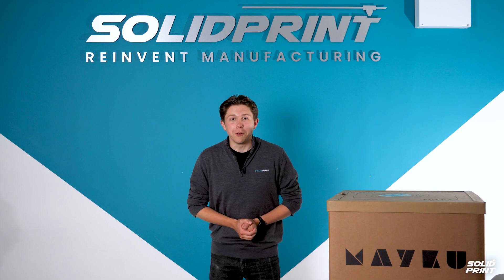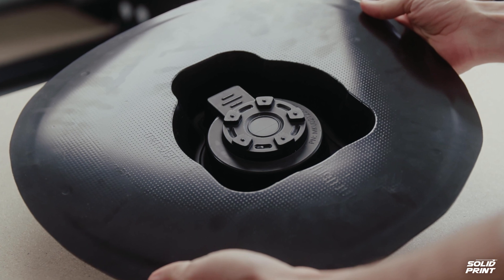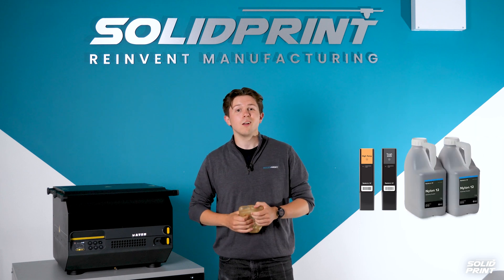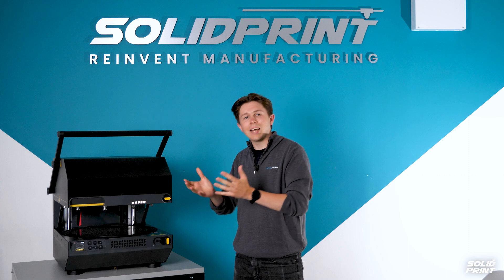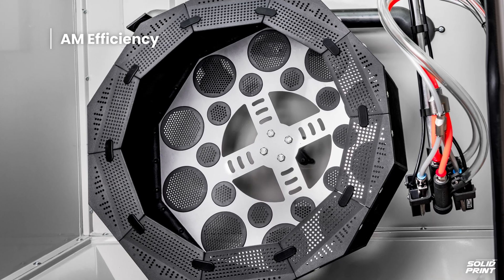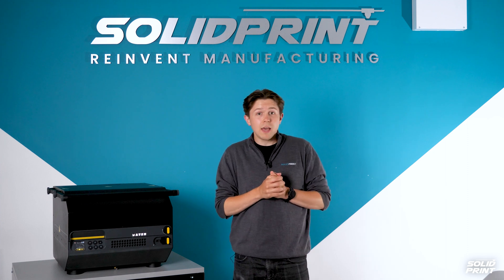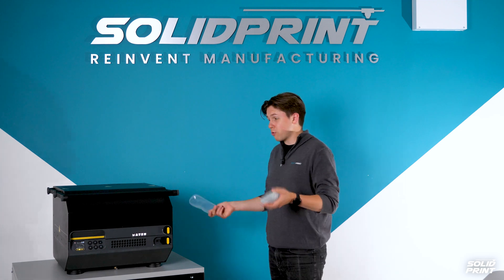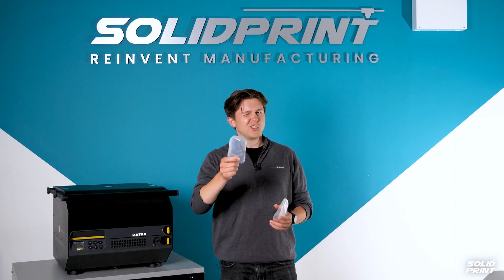Unboxing and getting hands-on with the Mayku Multiplier!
We've been getting hands-on with the @TeamMayku Mayku Multiplier and can't wait to show you how simple it is to bring desktop industrial pressure forming into your existing workflow - producing high quality, accurate parts in minutes!

In this video:

1. Moulds - 3D printed using @Formlabs, post-processing with AM Efficiency.

2. Pressure formed on the Mayku Multiplier - using the PMMA and flexible EVA materials

3. Cutting - traditional hand-cutting for flexible EVA and for PMMA we gave our @WAZER a whirl - check out the results!

0:06 Intro
00:34 Unboxing
00:55 Creating your Mould
01:12 How to position your material onto the guides
01:58 Placing your moulds onto the platform
02:19 Formlabs Fuse 1+
02:23 Tumble blasting - AM Efficiency
02:30 Capturing micron level accuracy
02:40 Lowering the lid and pressing go
02:44 End results
02:58 Removing scrap material
03:18 WAZER Waterjet Cutter
03:35 Outro

If you would like to find out more about Solid Print and requesting a free sample, then please visit ...